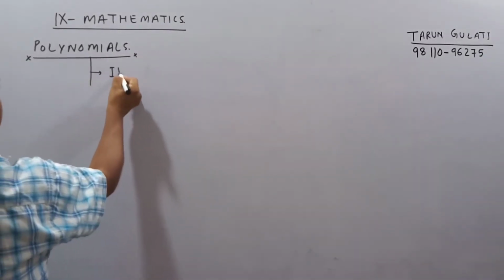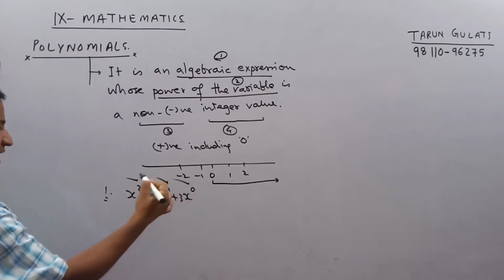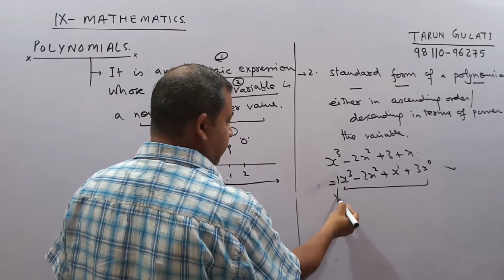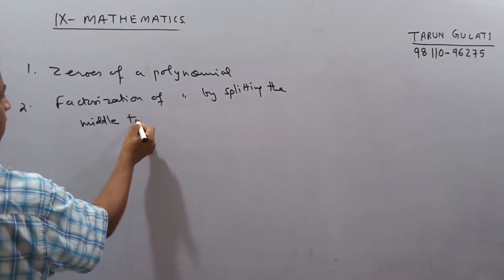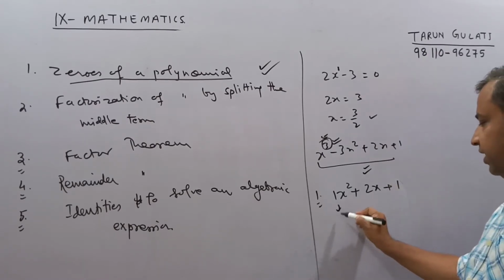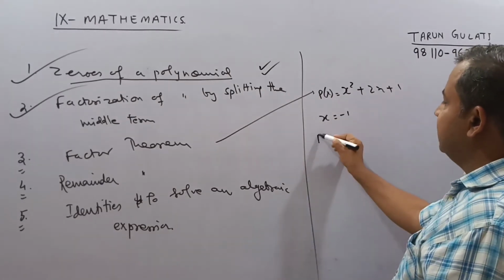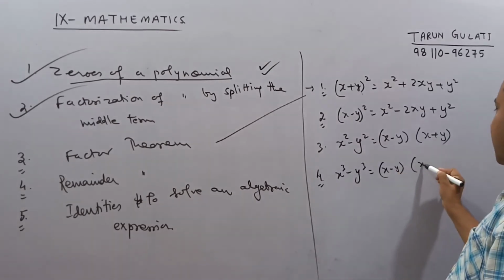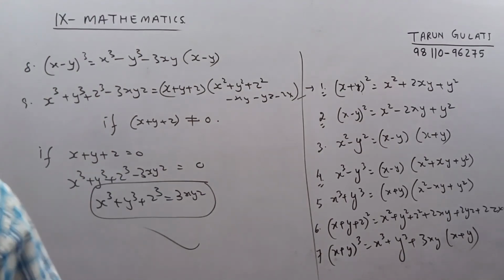7 July 2021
ix mathematics